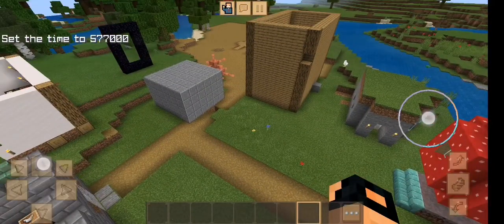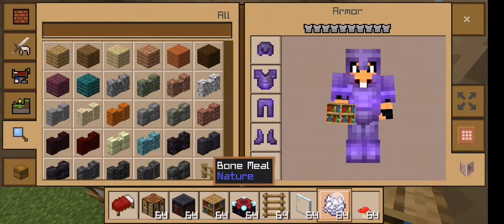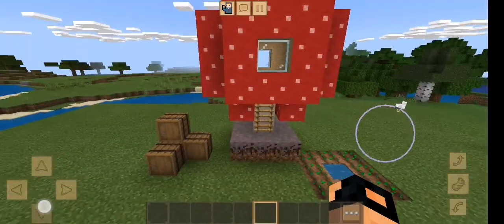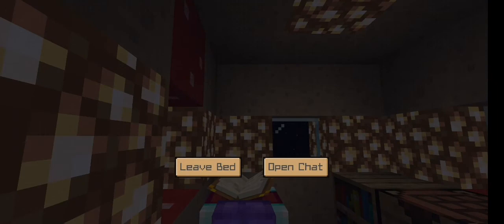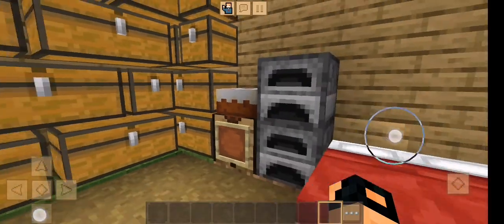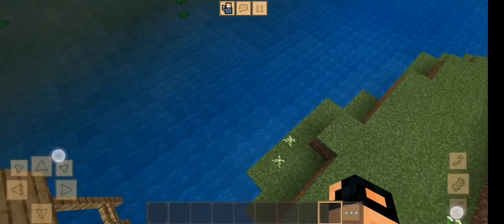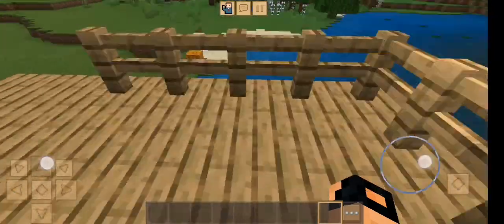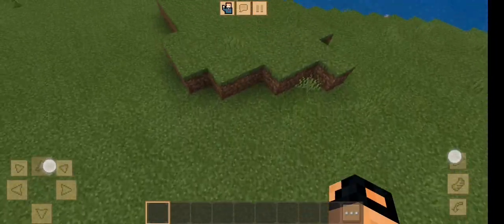How to make easy simple minecraft mushroom house